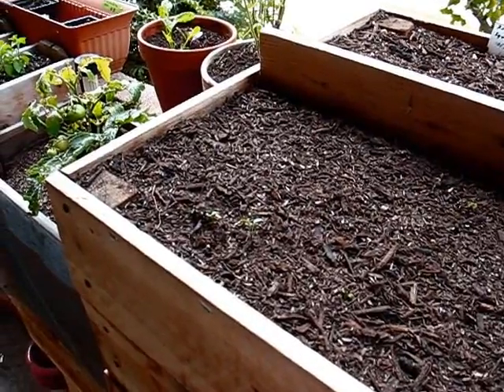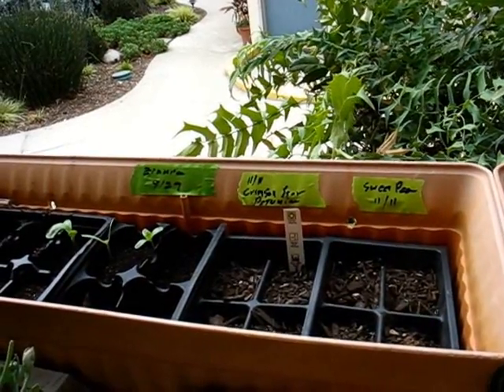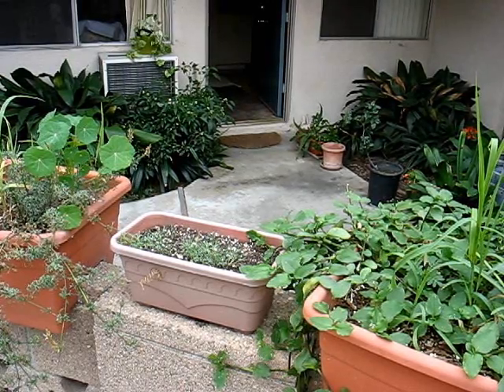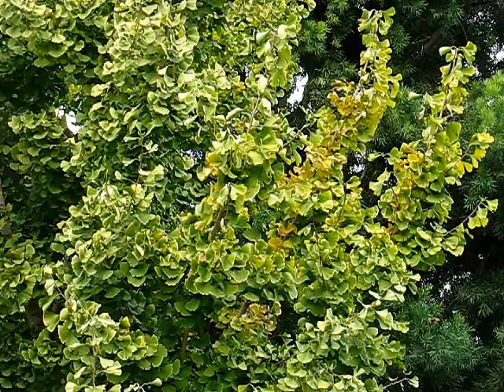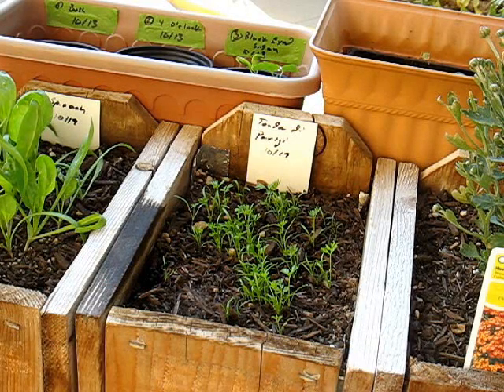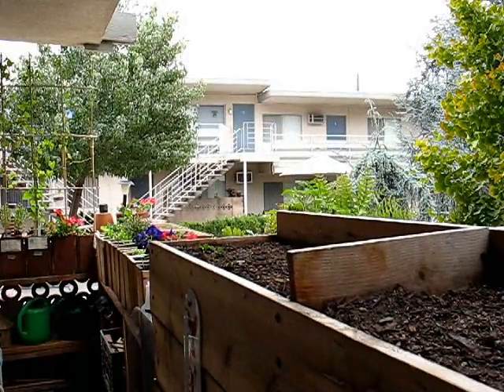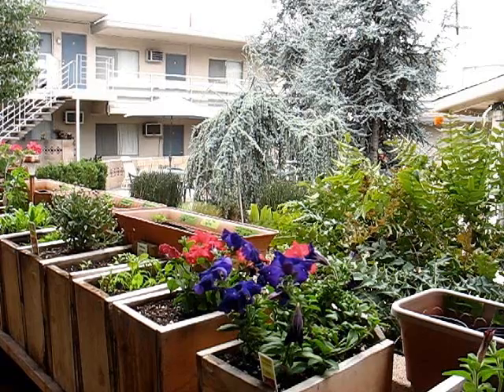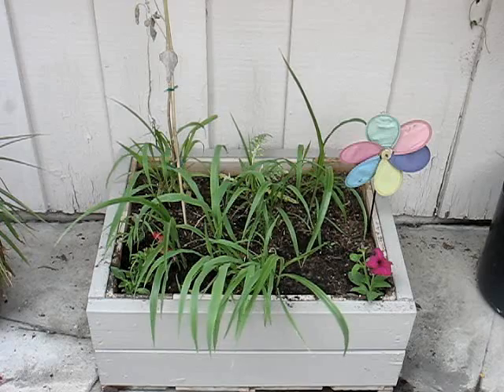Season 3 - Episode 35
New plantings in the nursery, A few new flowers for color. An update on Larry the Lizzard.